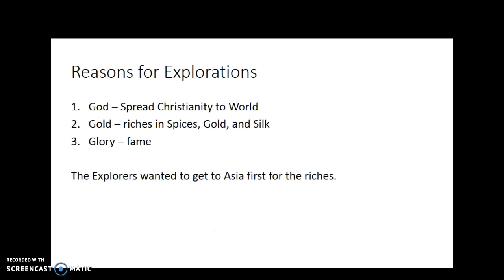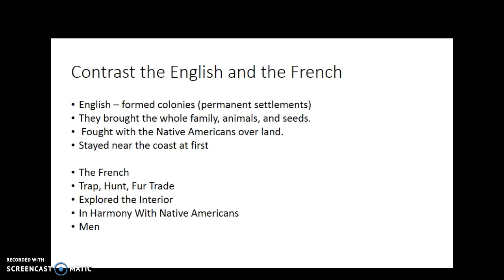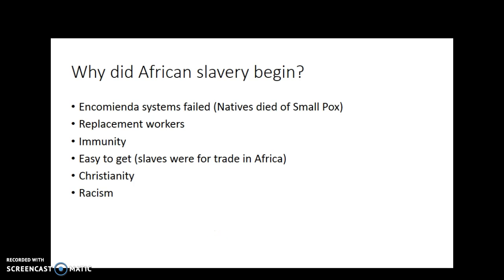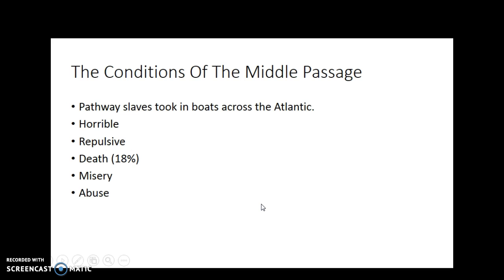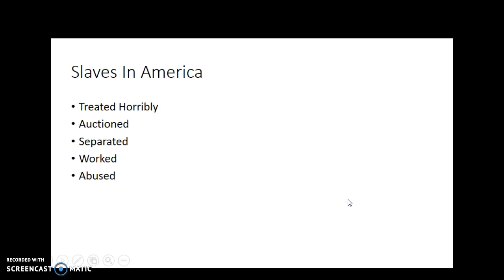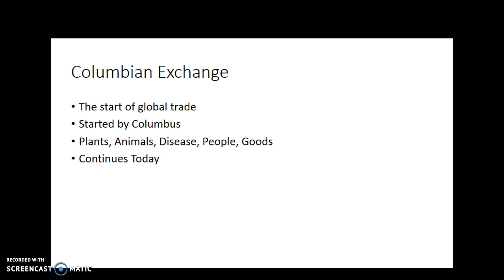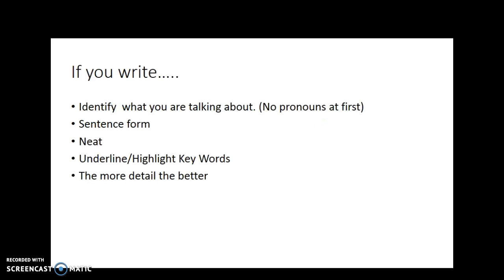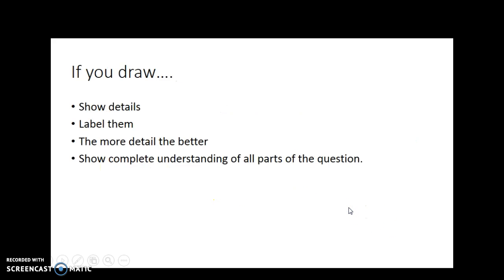The Age of Explorations - Chapter 2 Review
A very quick review of key concepts.